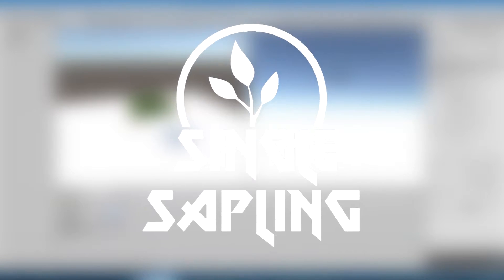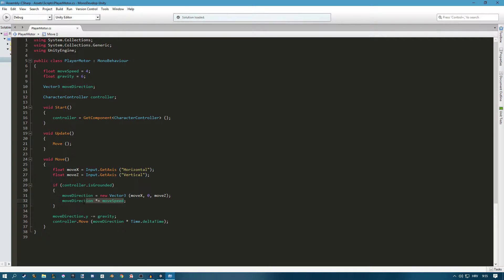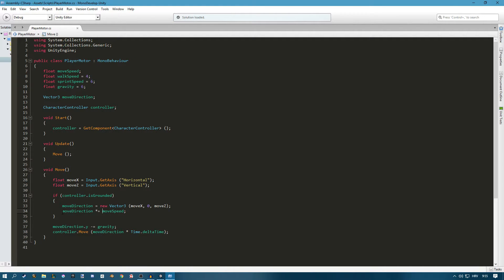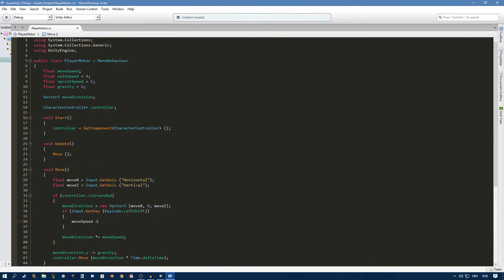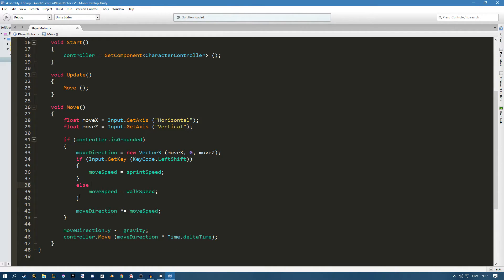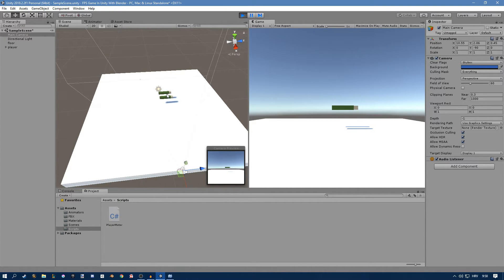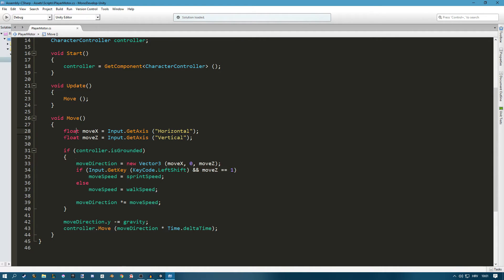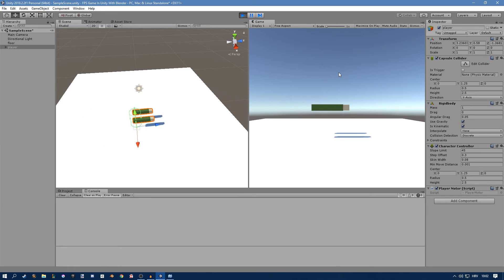Player Movement ( Sprint ) - FPS Game In Unity - Part 7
---PLAYER MOVEMENT(SPRINT) - FPS GAME IN UNITY---
In this video I show you how to implement sprinting into the PlayerMotor script that we made in the last video. Next time I am going to show you how to implement jumping.

---Previous Video---
Player Movement (Walking) - FPS Game In Unity

---TAGS---
script make game for free 2018 development dev unity blender program tutorial guide new hd twitter youtube developer indie design art cool easy quick fast fps first person shooter game gaming how to modeling rigging coding scripting intro introduction leanr teach learning how to make a game weapons arms hands hand player set up movement move motor axis horizontal vertical sprint run sprinting running